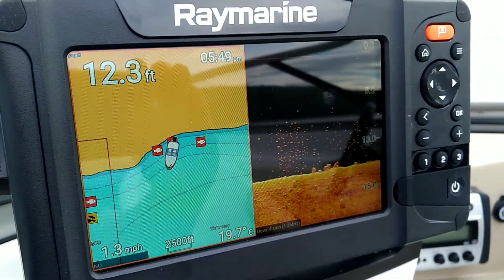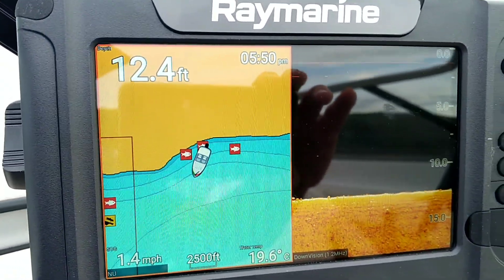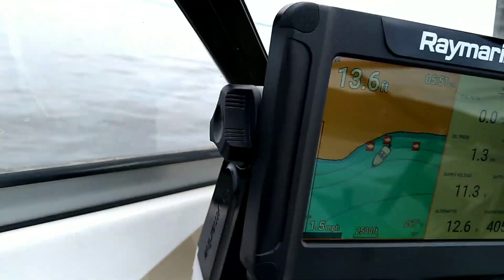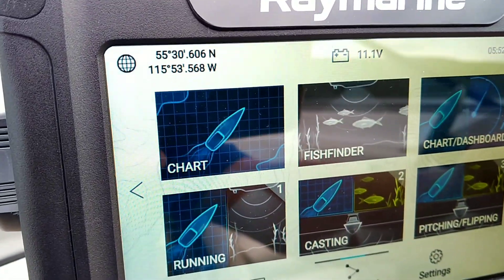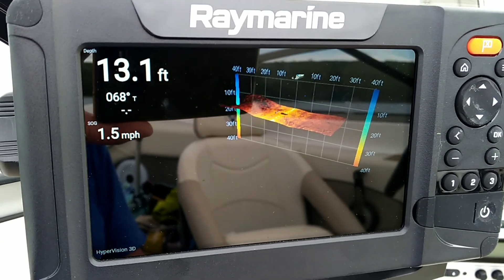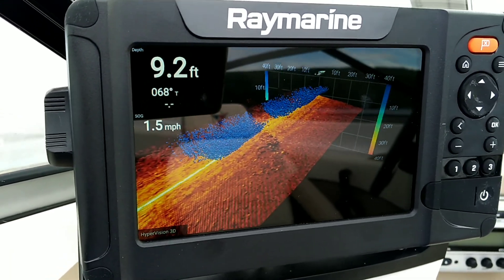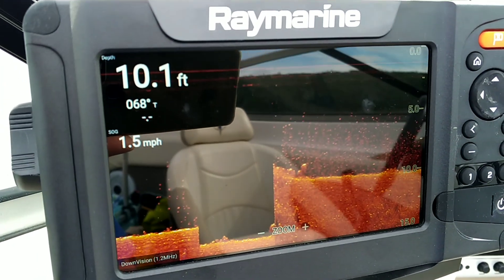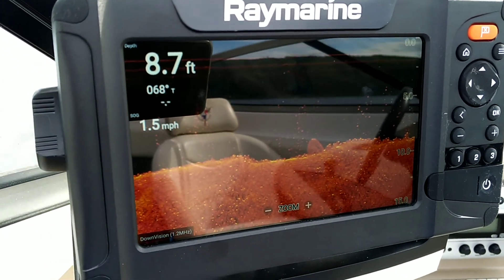Raymarine Element with Yamaha Outboard Review / NMEA Networking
This is a basic overview of how the Raymarine Element works with a Yamaha outboard via an NMEA 2000 network, and what it is capable of displaying for engine data, including instantaneous fuel usage, oil pressure, temperature, and more.

Almost all Yamaha 4 strokes can be networked to any NMEA capable fishfinder.  This connection also works with many Lowrance, Garmin, or Humminbird models.

There is also a basic review of the Raymarine Element.